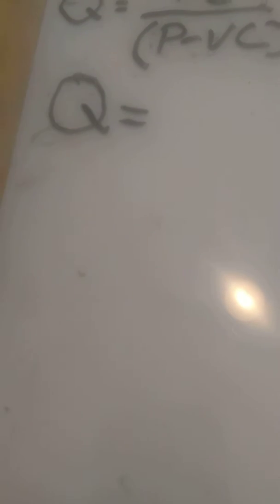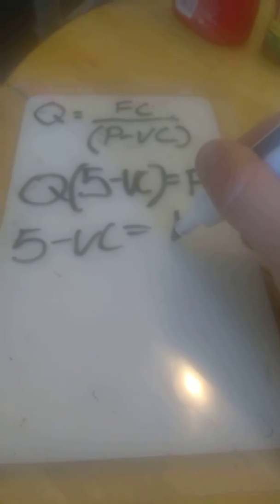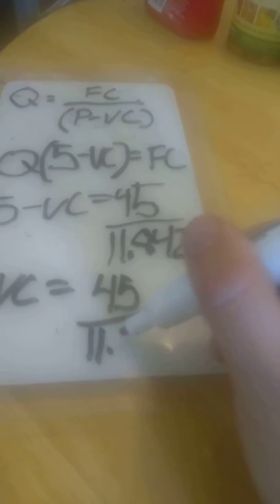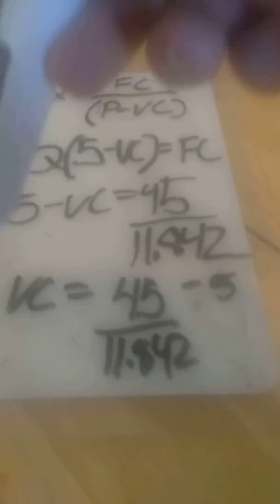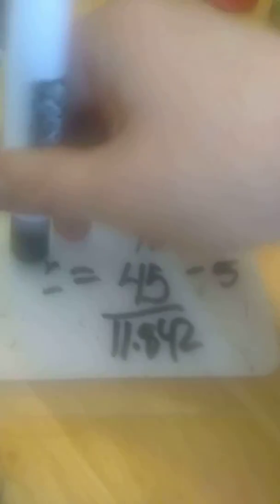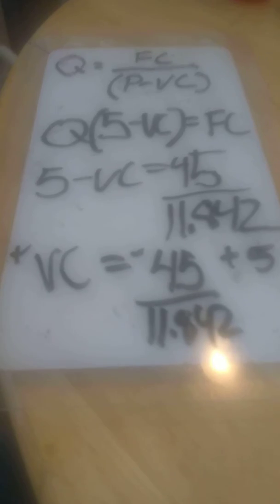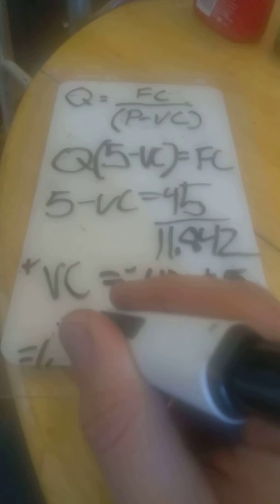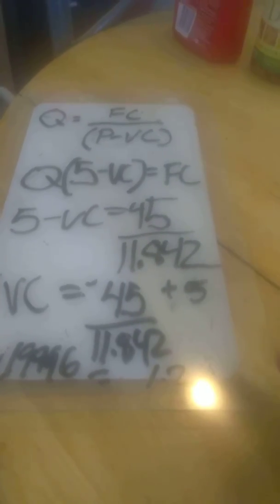Algebra is always, always, always fun!!!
Breaking down the break-even-point formula